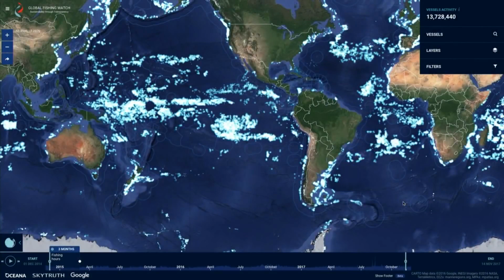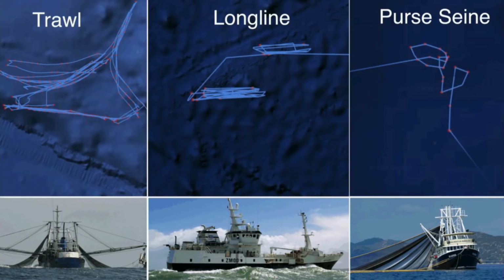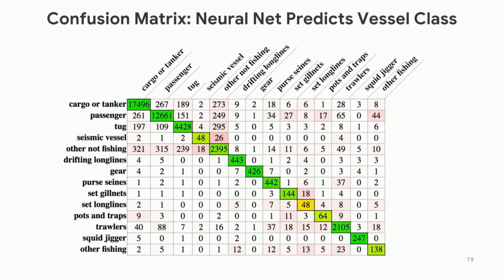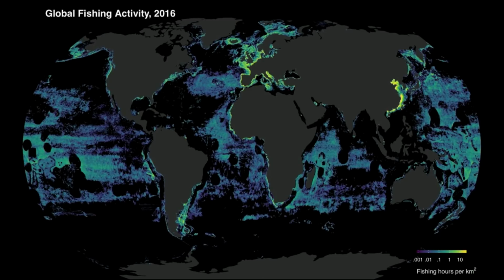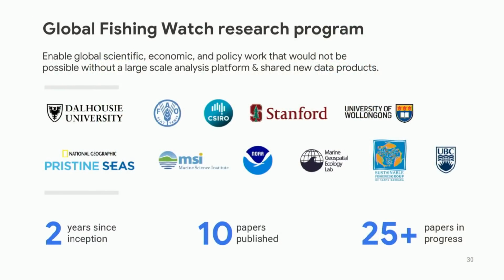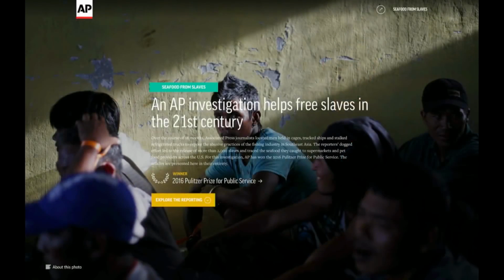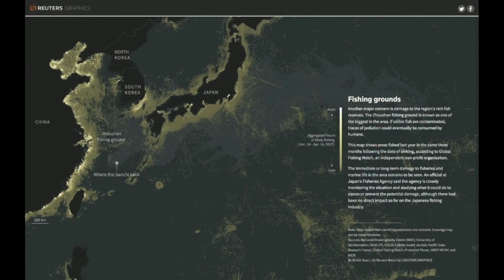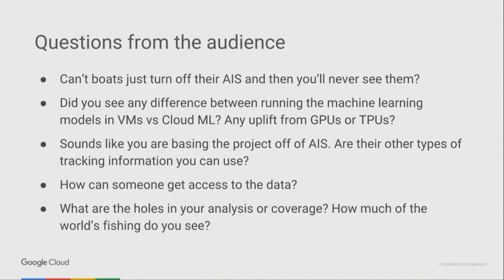Cloud OnAir: Preventing Overfishing With Machine Learning and Big Data Analytics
The Global Fishing Watch organization uses Cloud Dataflow analytics, Cloud Machine Learning, Cloud Storage, and Google BigQuery to help monitor and reduce overfishing around the world. Learn how they use Google Cloud Platform tools to transform massive amounts of data into a real-time analytics platform that helps people across the globe analyze fishing activity and act on the insights.